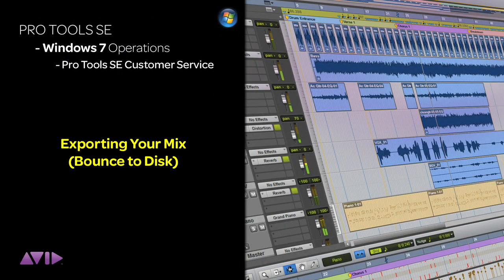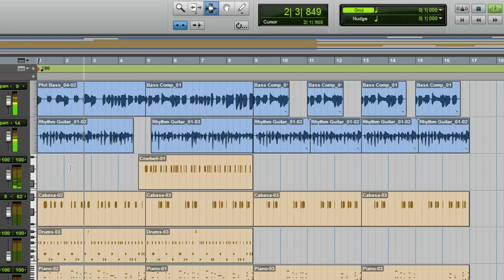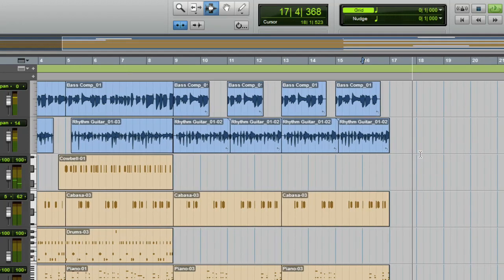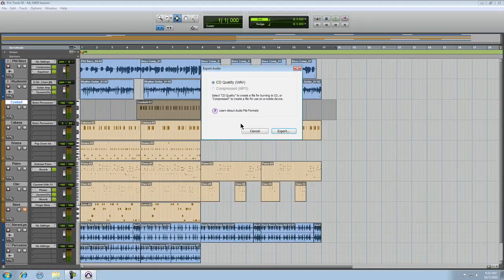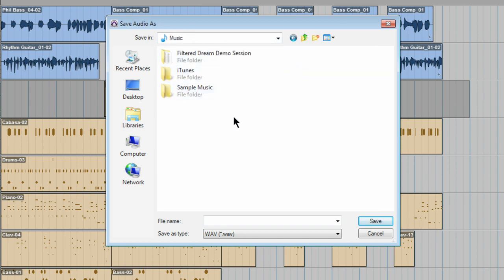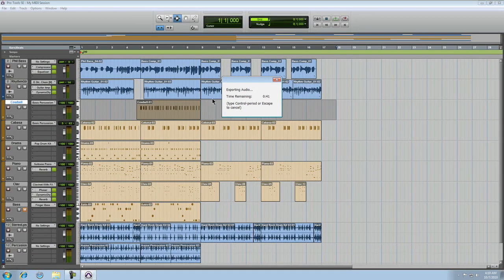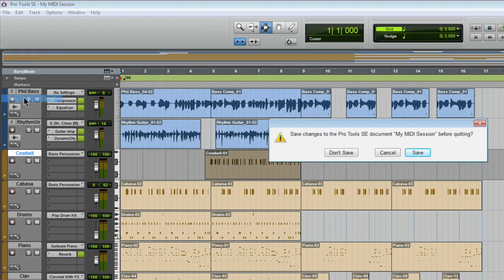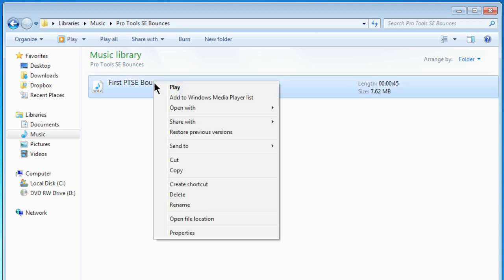Pro Tools® SE - Exporting your Mix - Windows 7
This video shows you the procedure for exporting your finished mix in Pro Tools SE, as a WAV Files. It covers selecting the amount of time for your export, saving and naming your Mix. The movie does not cover any kind of Mastering. Please watch in 720P for best picture and sound quality.